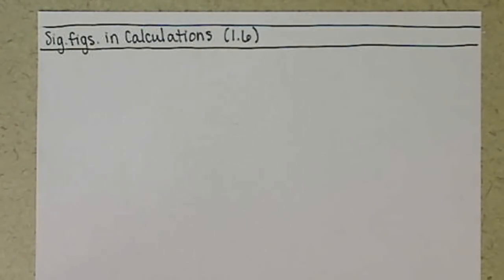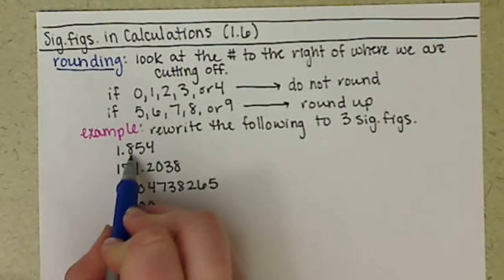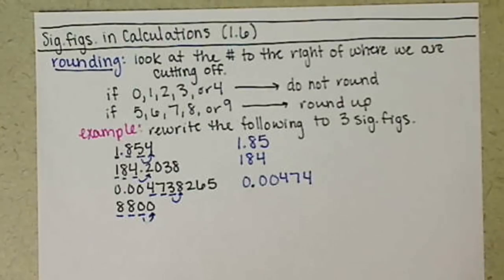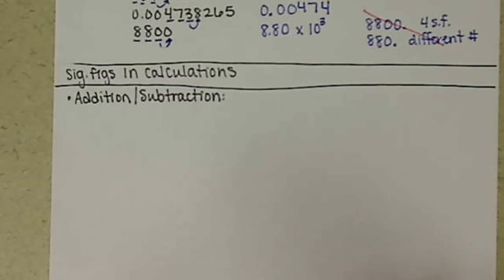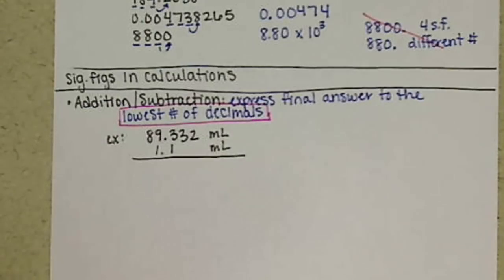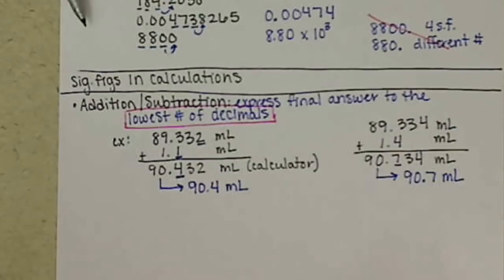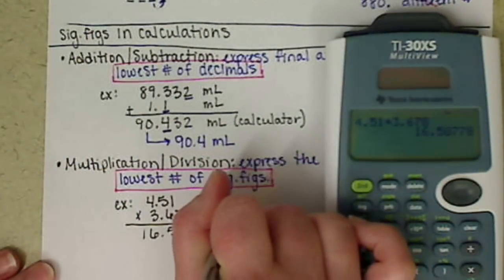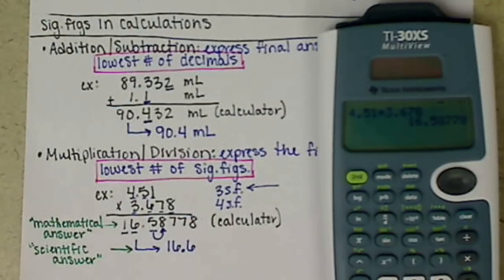Chem121 Significant Figures in Calculations 1 6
Rounding rules, Rules for addition/subtraction and multiplication/division